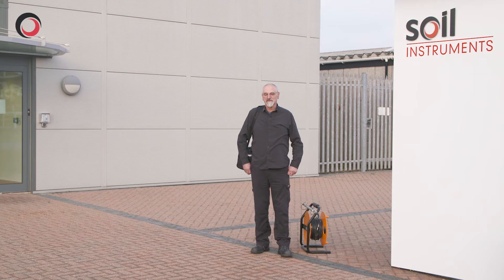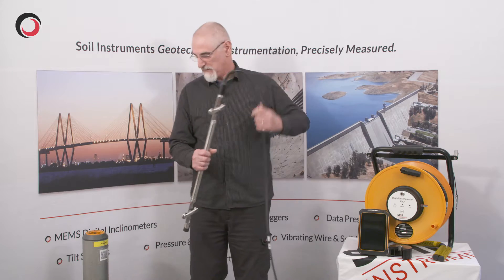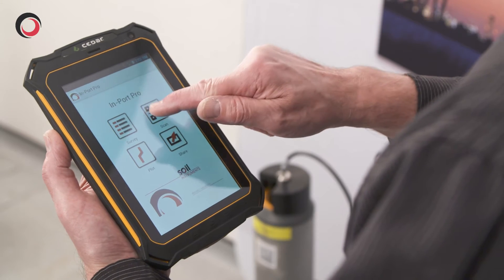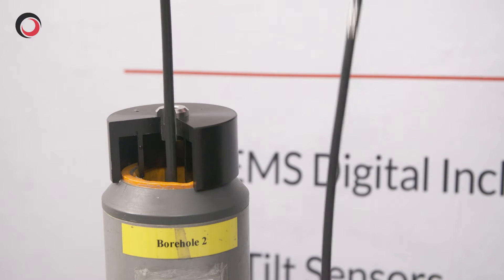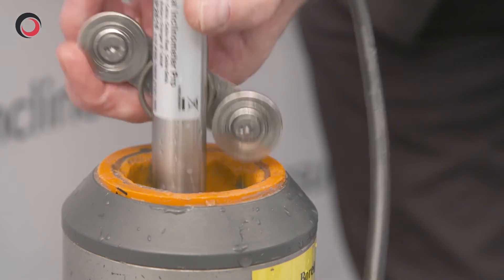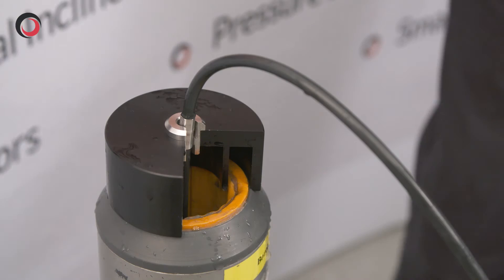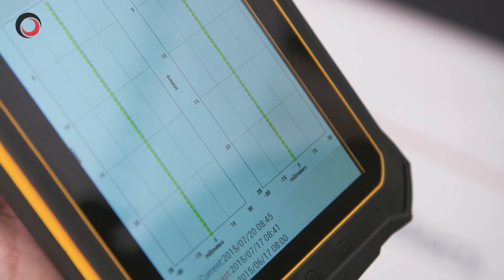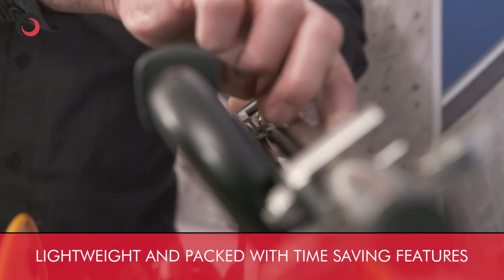Soil Instruments Digital Inclinometer Pro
Soil Instruments new C17 PRO digital inclinometer